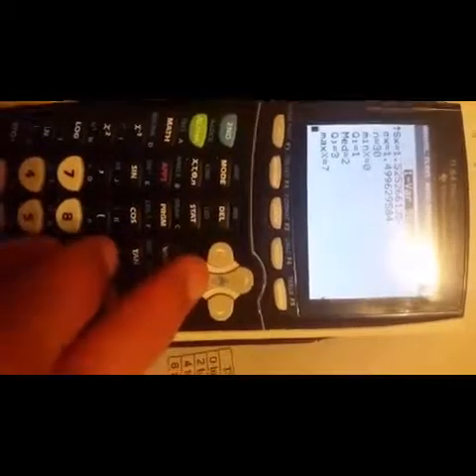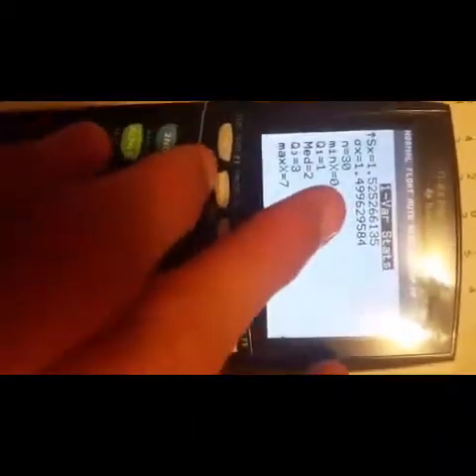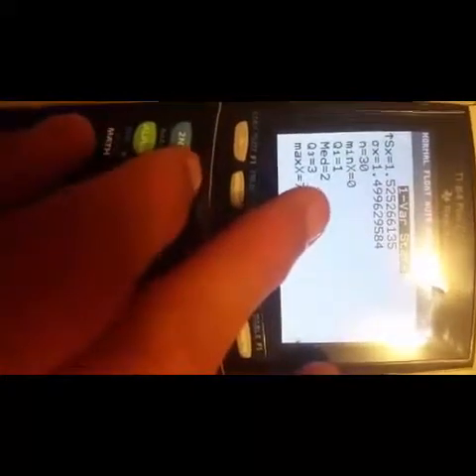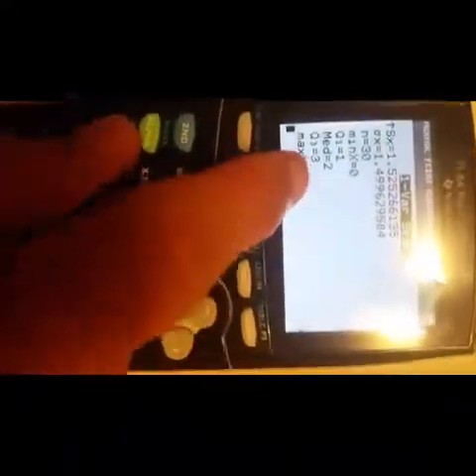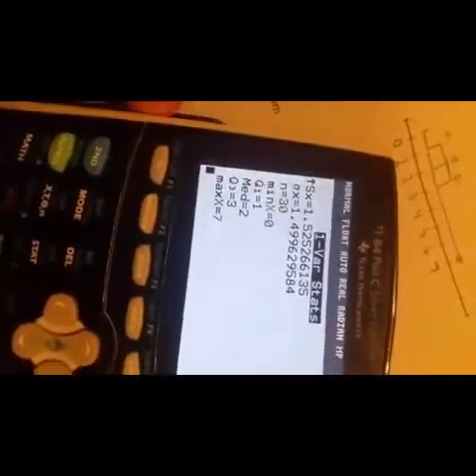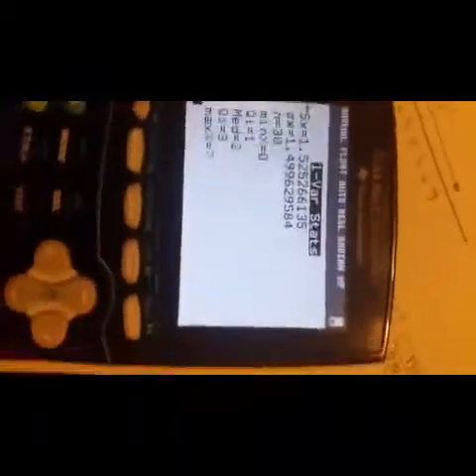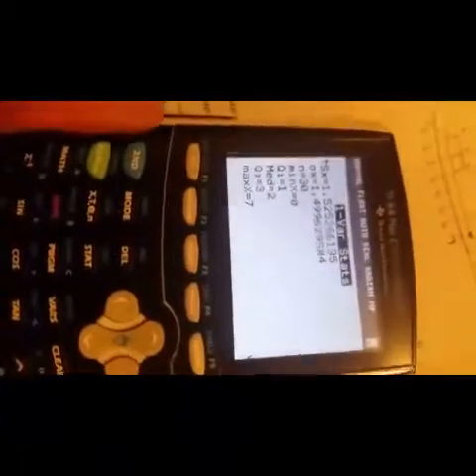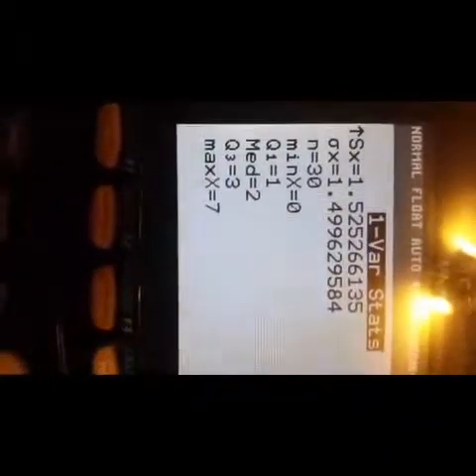Unit 11 video